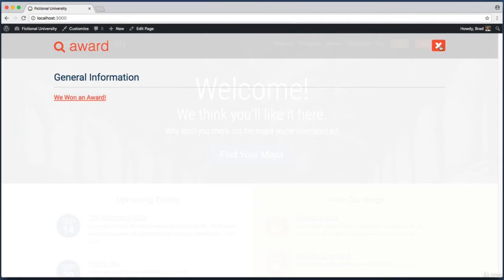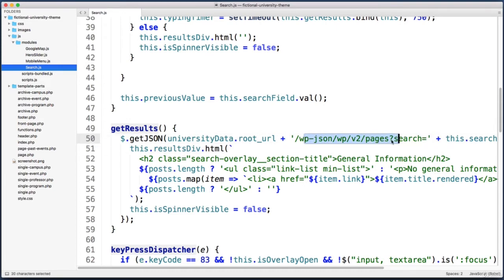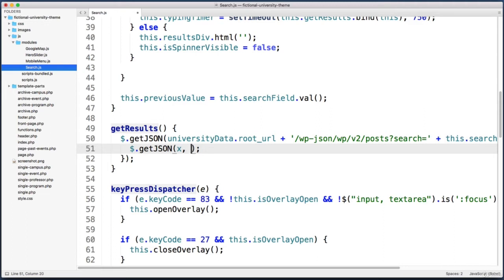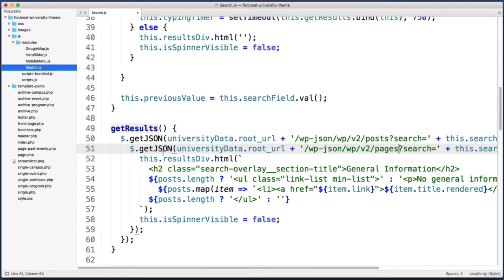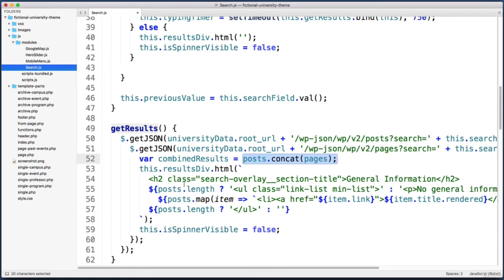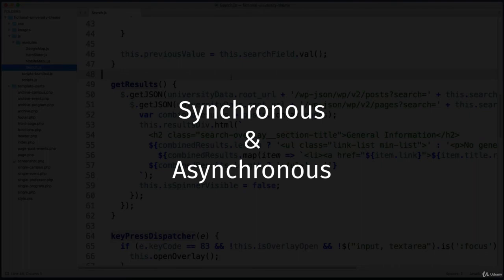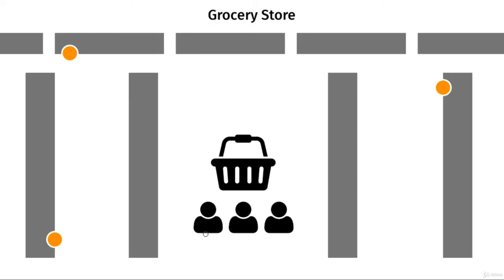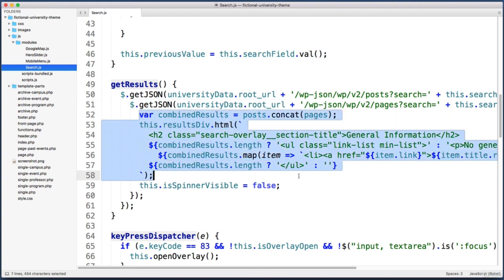Synchronous vs Asynchronous Part 1 | WordPress Tutorial | Episode - 57